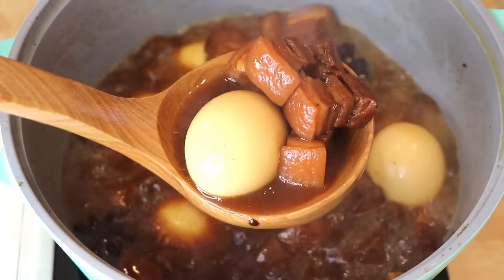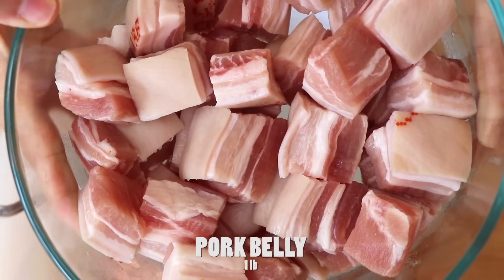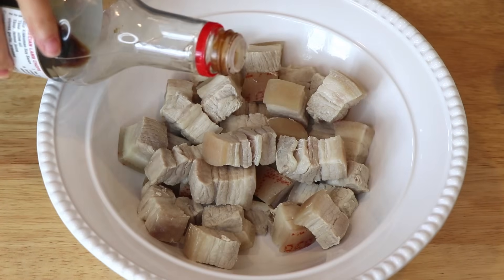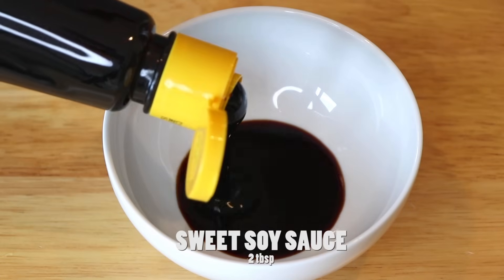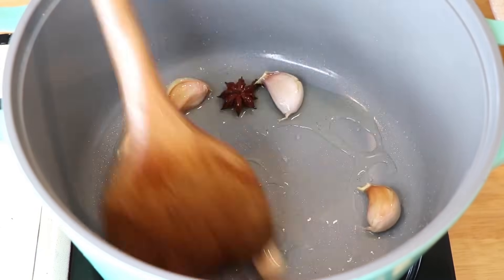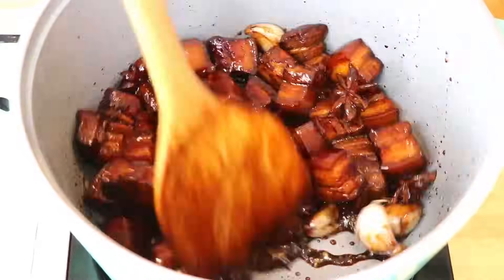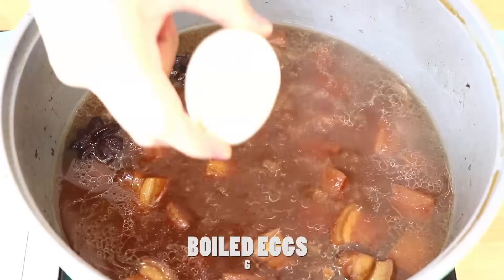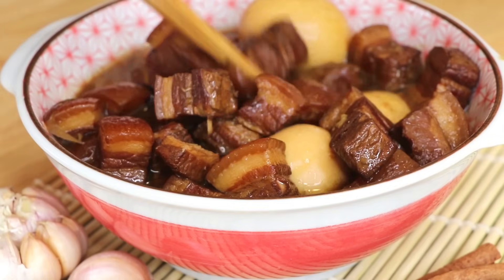Braised Pork Belly in Soy Sauce, CiCi Li - Asian Home Cooking Recipes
After watching this easy to follow video, you’ll be able to make Braised Pork Belly in Soy Sauce by yourself right away. Let's get started!